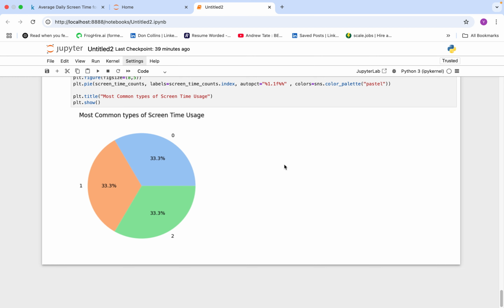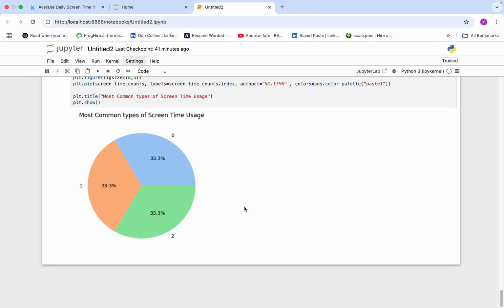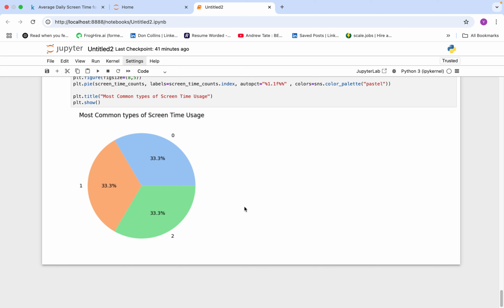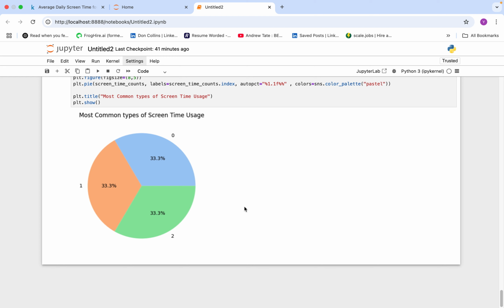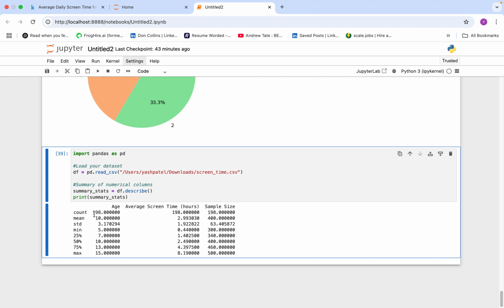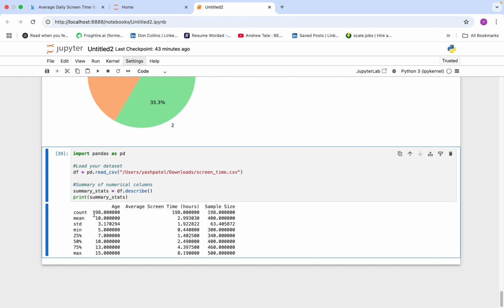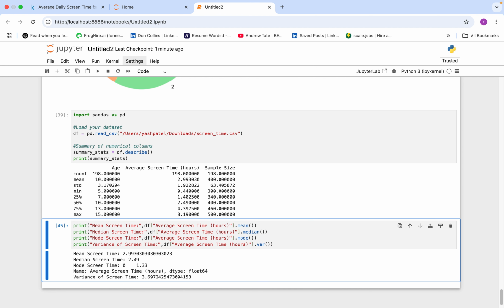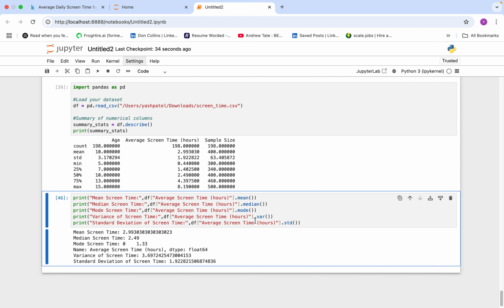📢 Descriptive Statistics & Data Summarization in Python | Pandas & Seaborn ( PART A )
"How do we summarize data and uncover key insights? In this video, we explore descriptive statistics using Pandas and visualize distributions with Matplotlib & Seaborn!"

🔹 Understanding mean, median, mode
🔹 Variance & standard deviation calculations
🔹 Exploring data distribution with histograms & boxplots
🔹 Detecting outliers in screen time usage